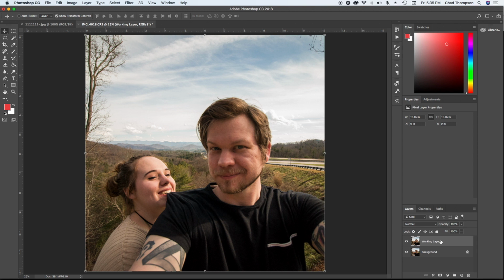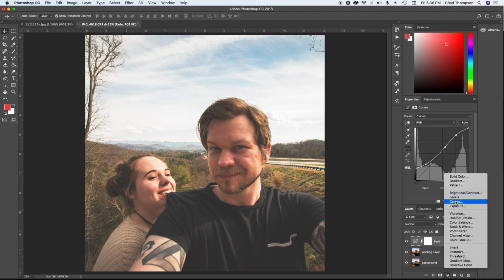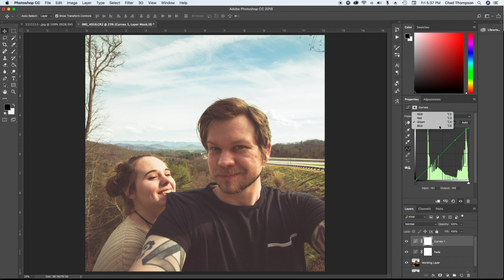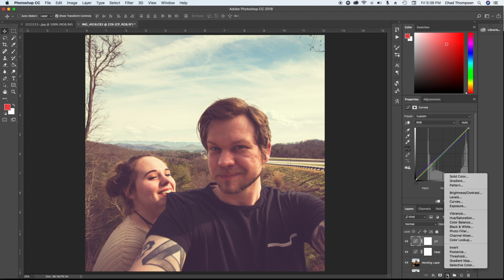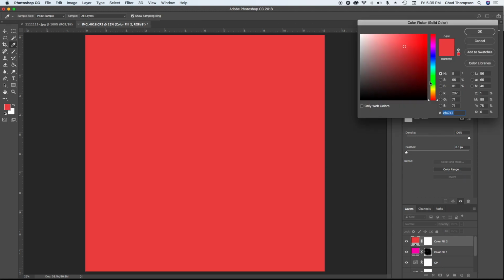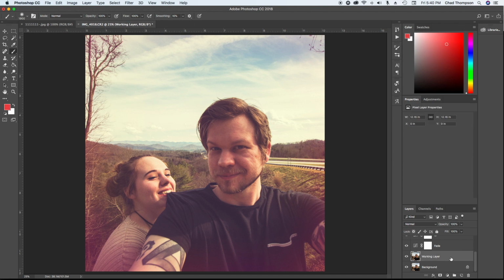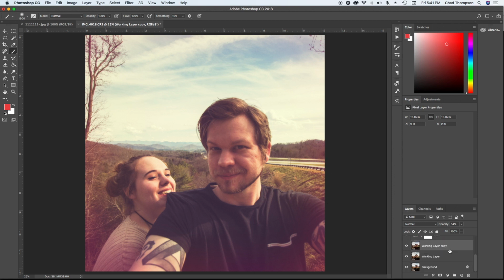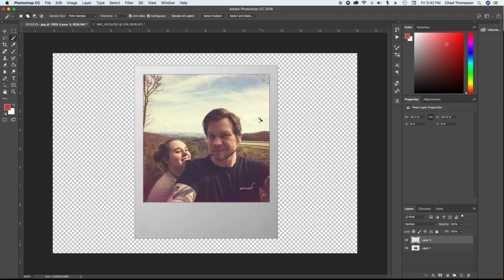Vintage Polaroid Effect Photoshop Tutorial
Many of us love those old Vintage photos. Today we are going to learn how to make our digital photos look like Vintage Polaroid film in Adobe Photoshop.

For this effect we are going to use the tonal curves adjustment to achieve a crossed process look, then we are going to add in some light leaks, and finally add a polaroid to our square cropped image!
MY GEAR:

Everything I use for photography, videography, and YouTube can be found on my KIT gallery!